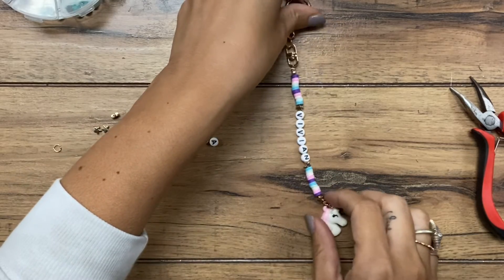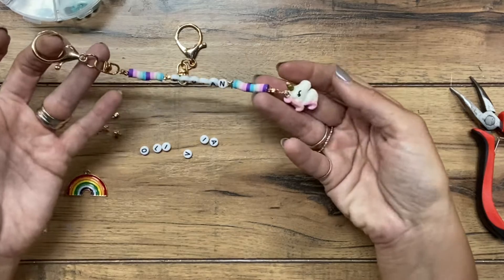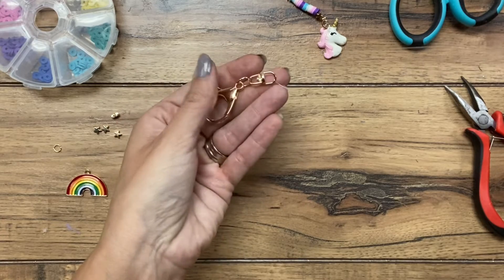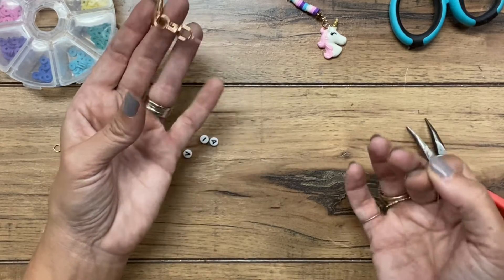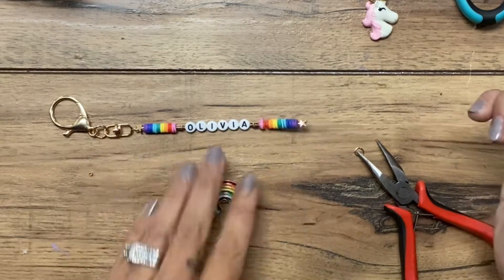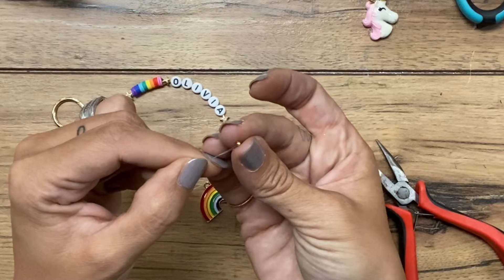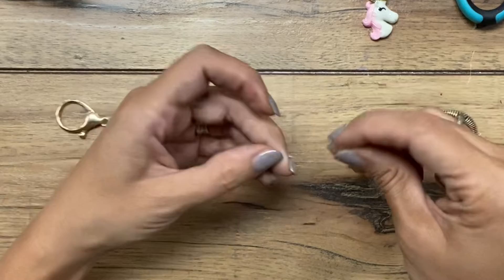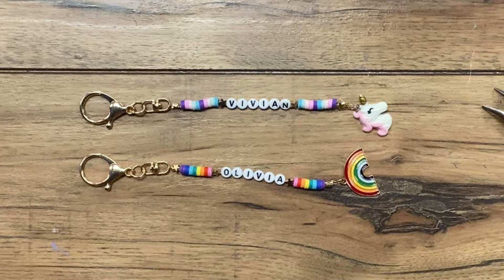How to Create a Heishi Beaded Name Keychain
Keychain Ring
Fishing Line
Heishi Beads
Crimp Beads
Letter Beads
Jump Rings